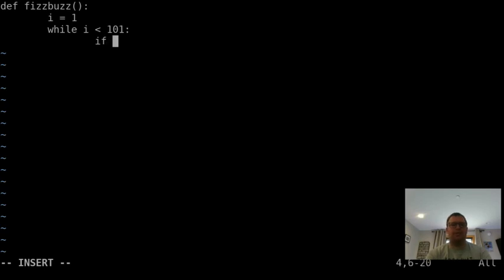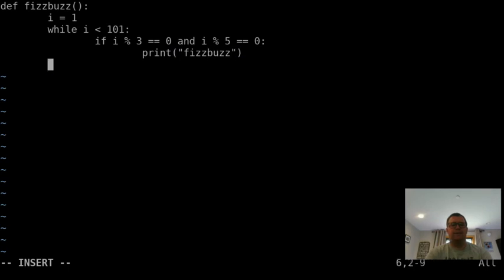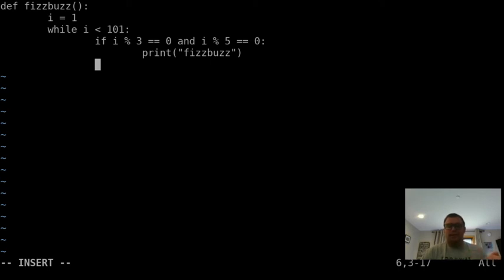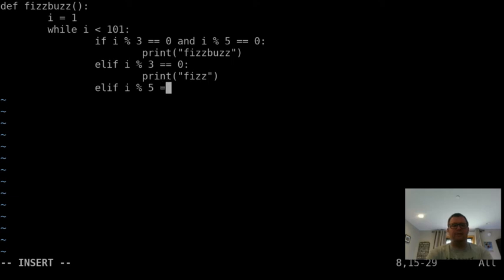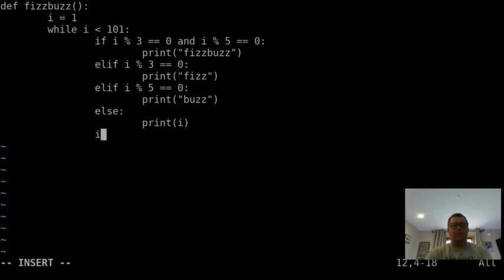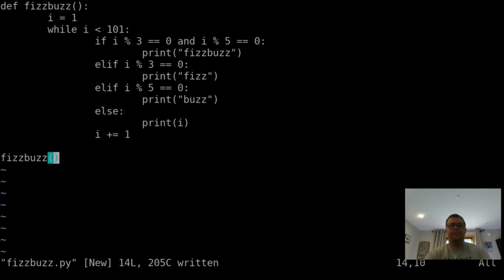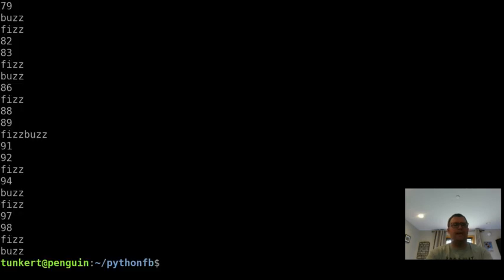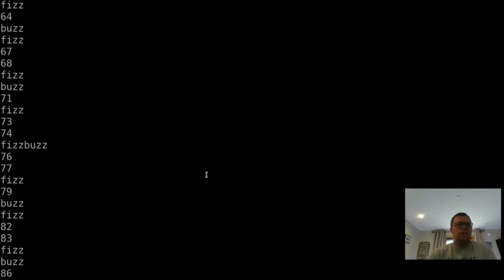10 Day FizzBuzz Challenge - Part 2 Python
In this video I complete the fizzbuzz challenge in python. What's this challenge? Use a loop to print out numbers 1 through 100, except when numbers are divisible by 3 (print "fizz"), by 5 (print "buzz") or by 3 and 5 (print "fizzbuzz").